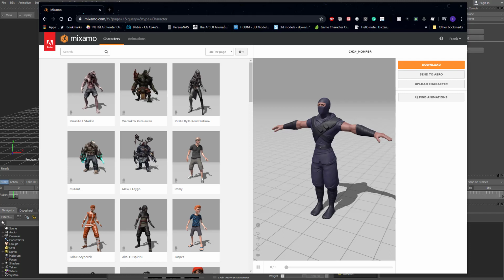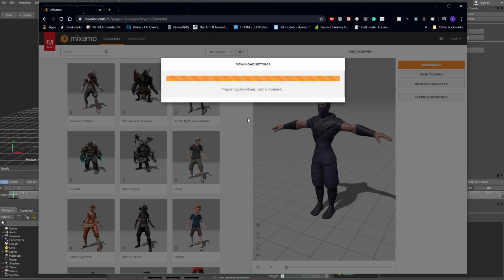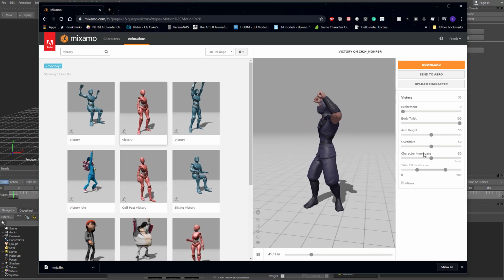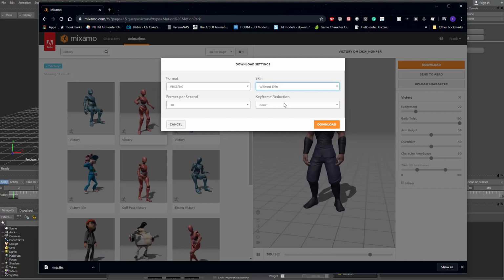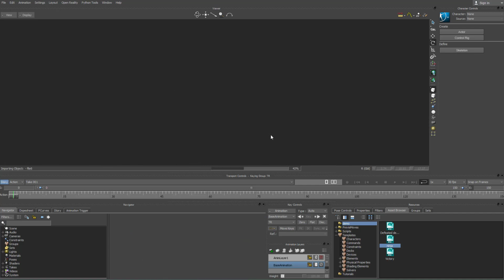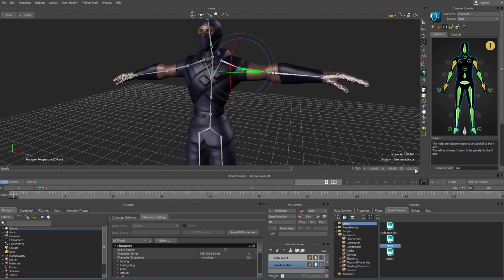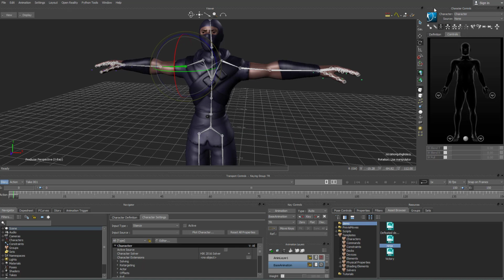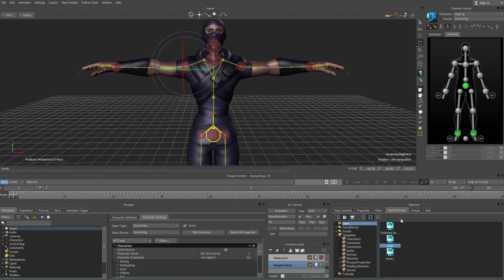Mixamo character to Motionbuilder HIK Rig